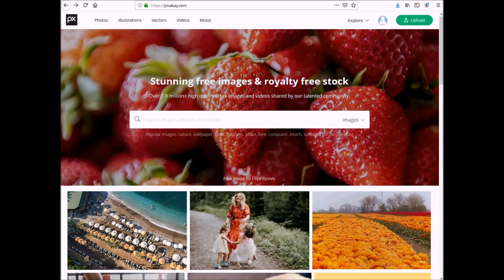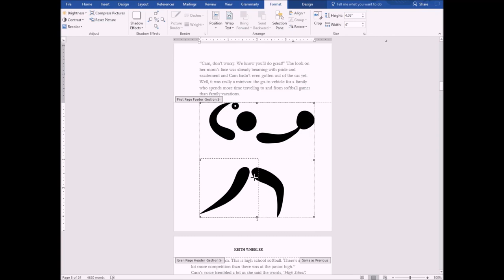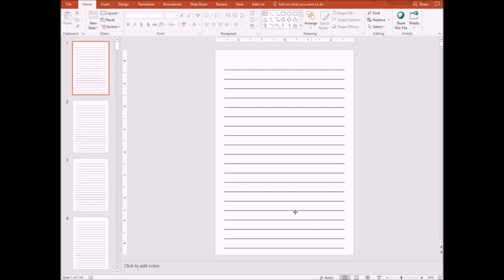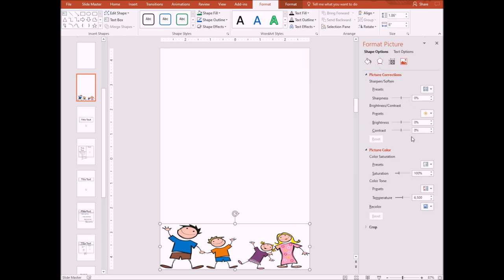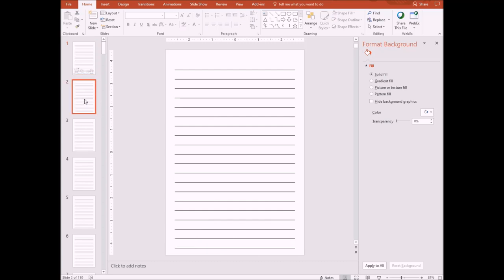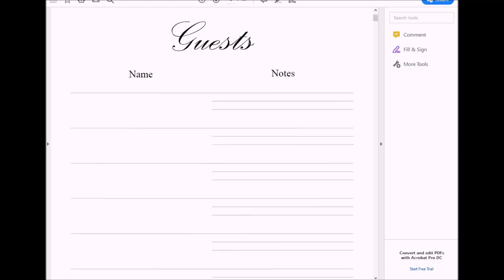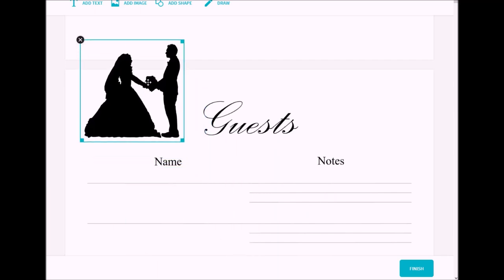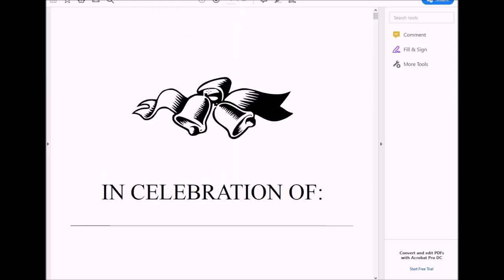How to Improve Your Book | Adding Images to Books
What if I told you that I could show you how to improve your book, quick and easy? Skeptical? Well then, stick around:

There is a super easy way to enhance virtually any book you publish and it’s something that many people just don’t think about. I’m talking about adding in images. But before you stop this video and go back to watching reaction videos, hear me out. I’m not talking about adding in high resolution cartoony images that are going to rack up your ebook file size.

I’m talking about making a few minor additions that will make a big difference in setting your books apart. I’ll even show you how to add images to a pdf.

Let’s get started:

I’d love to know type of book you plan on using these tips on.

If you’re looking for more ways to make money on Amazon, have you checked out Amazon Ignite? Click right here and check out my short series on Ignite and learn everything from what it is and how to research a good product to how to create it and even how to upload. Or you can check out this video that youtube thinks you’ll love.

Would you like to pick up some pre-made interior pdfs I made?

✅ Tools and services, I recommend:
My book on how to get book honest book reviews without begging: